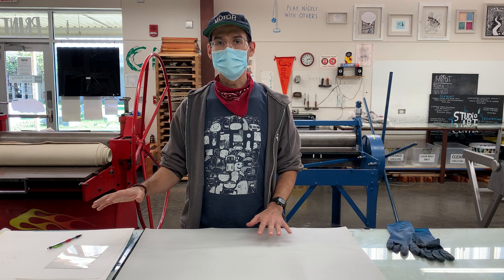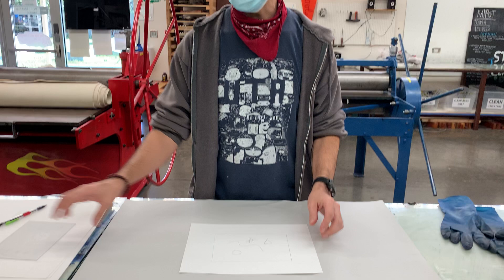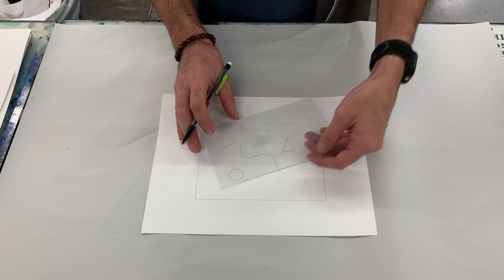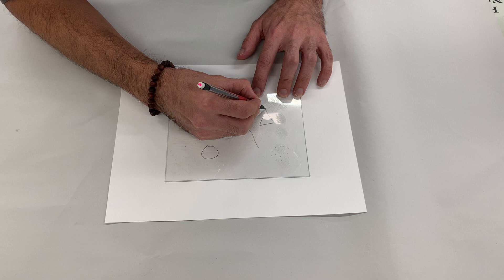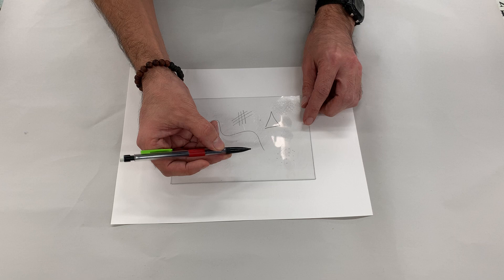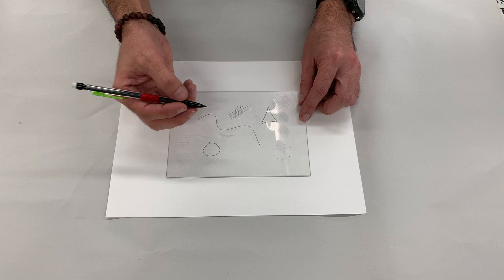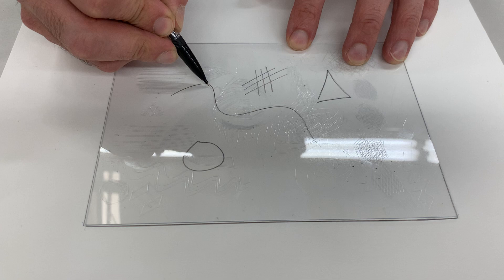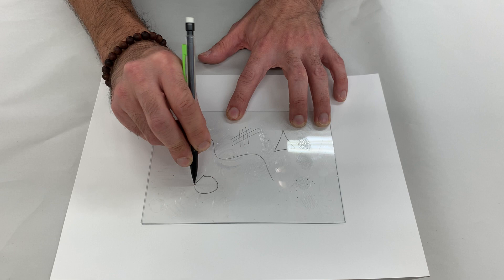Drypoint Drawing Demo UTA